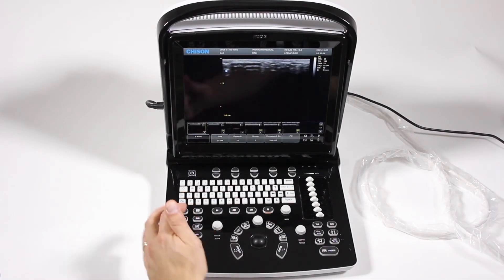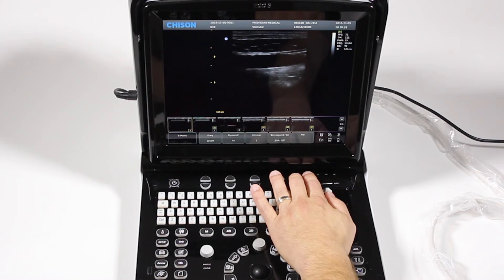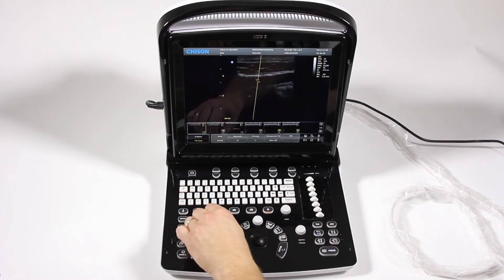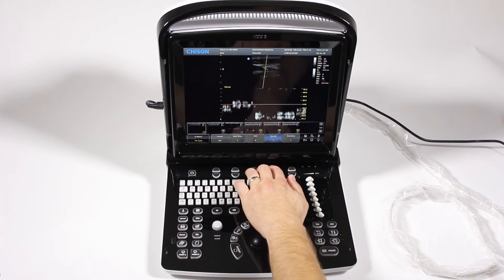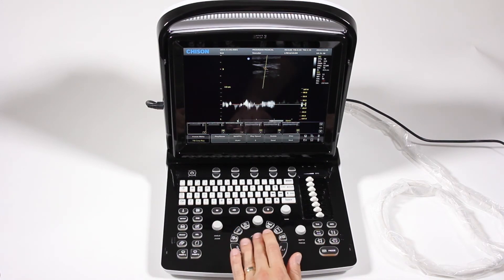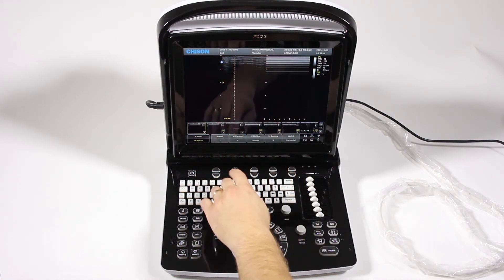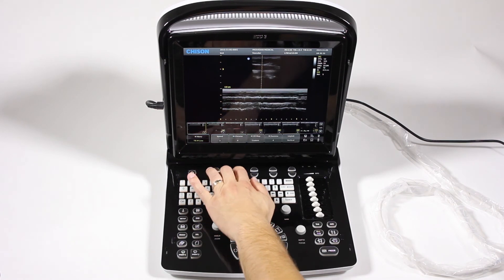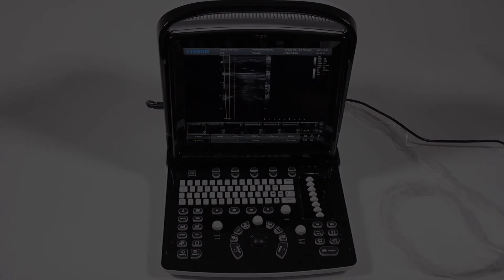Chison ECO 3 Training Part 3: Doppler Modes and M-Mode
The Chison ECO 3 is one of the few black and white ultrasounds that also features PW Doppler. This tutorial shows you how to access and use PW Doppler and M-Mode.